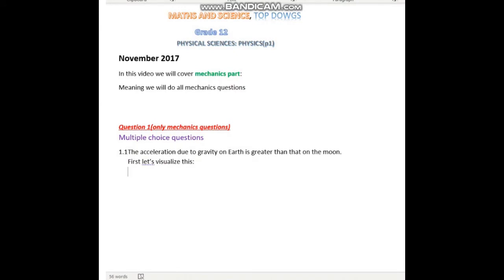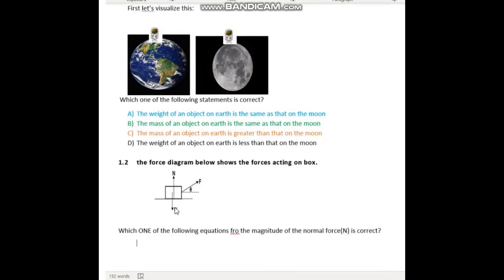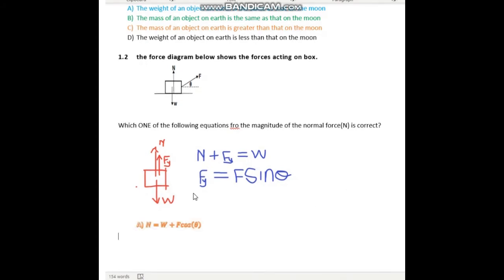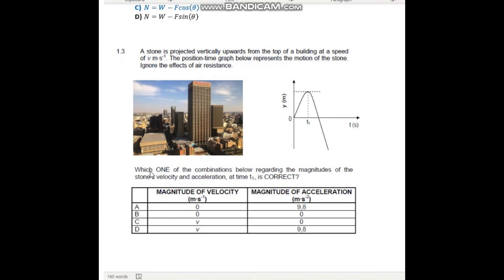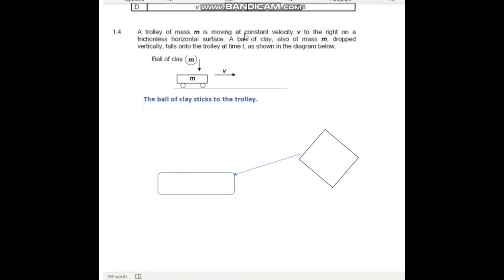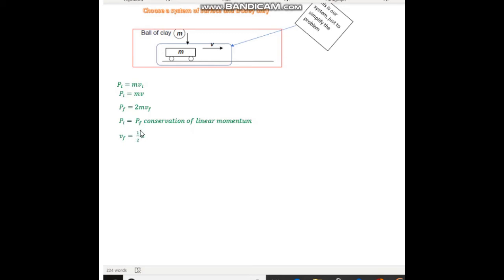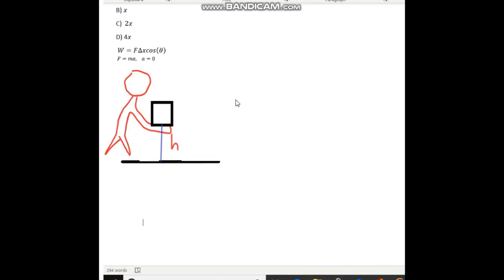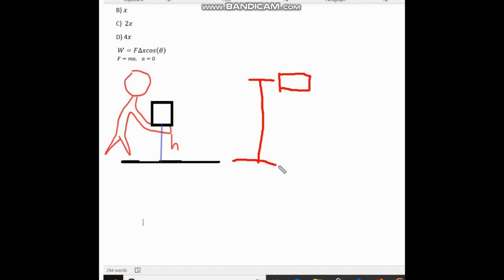November 2017 physic(mechanics part)